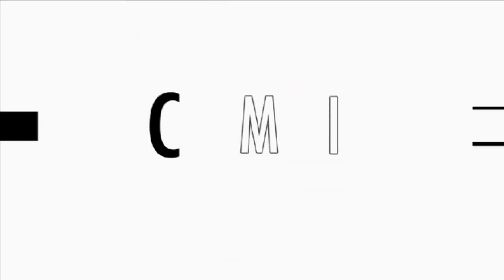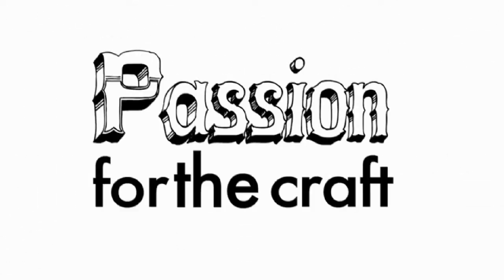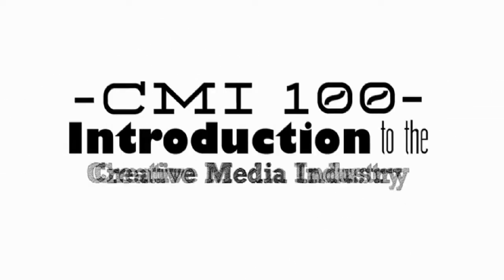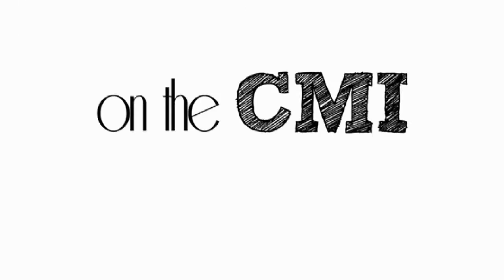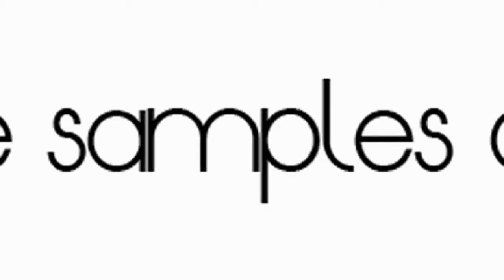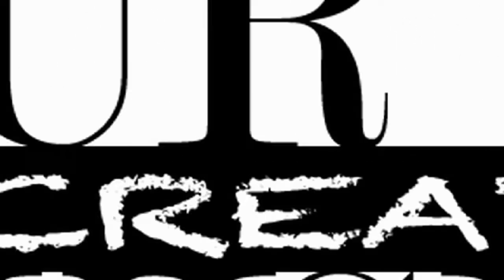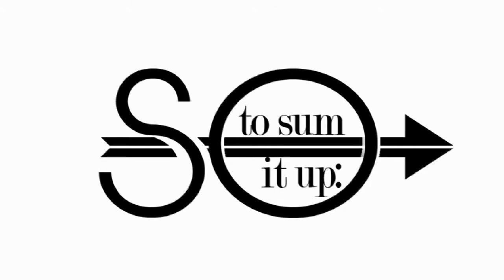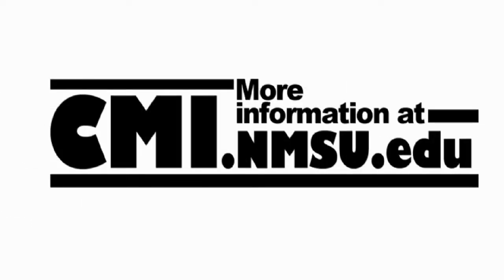CMI Application Video